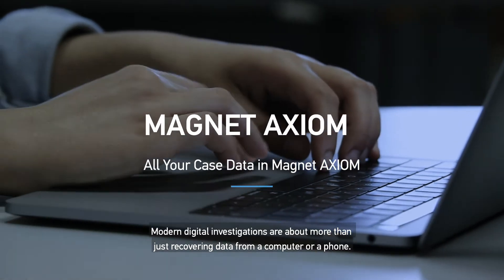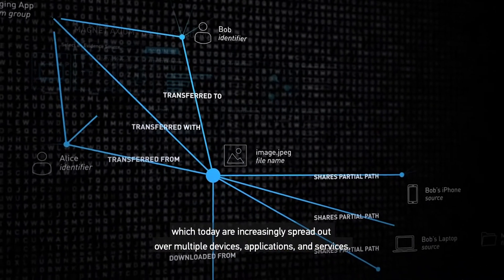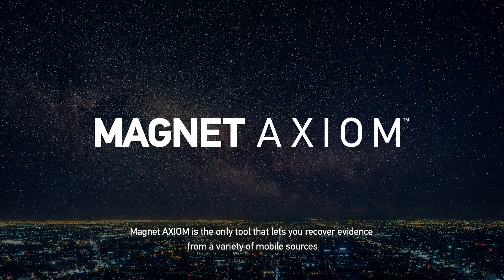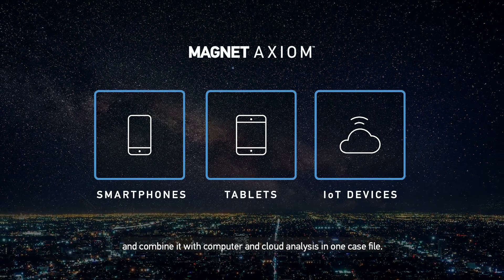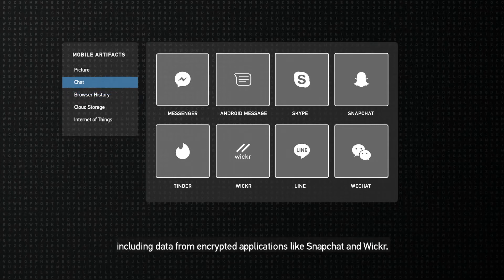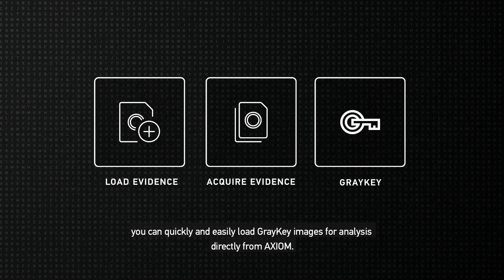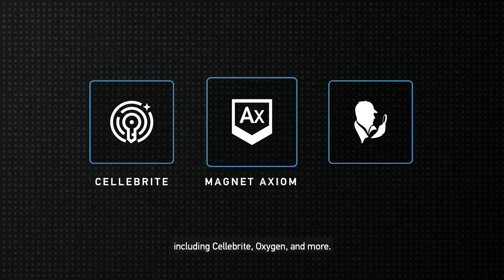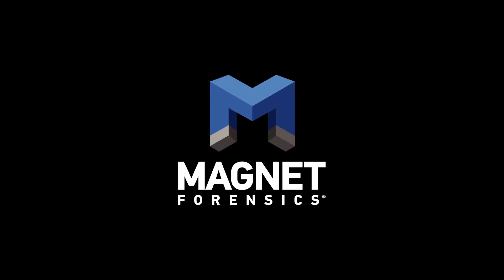All Your Case Data in Magnet AXIOM: Mobile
Magnet AXIOM recovers mobile evidence from the most sources, with support for a wide variety of image and file types—including direct integration with GrayKey—and advanced parsing and carving to help you find more pictures, chat, and browser history.